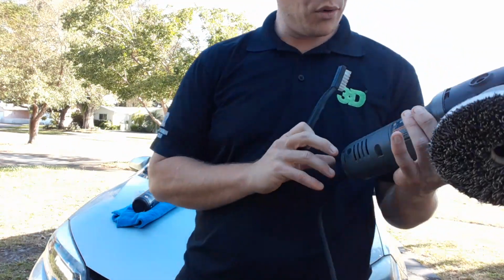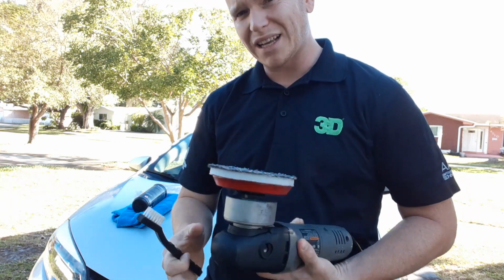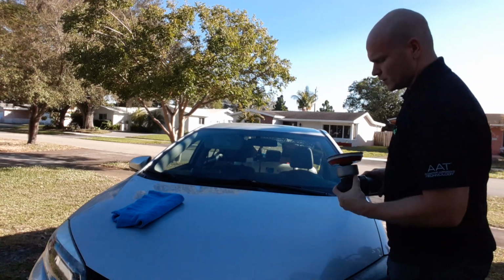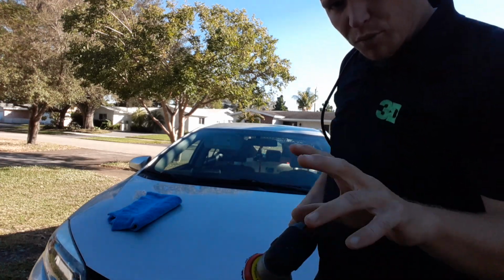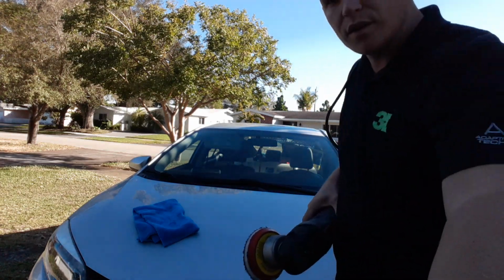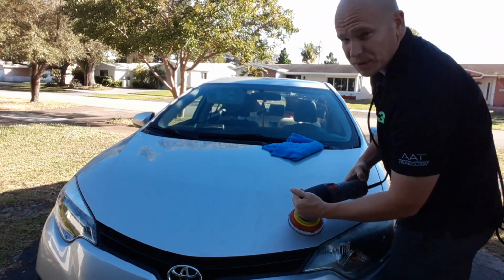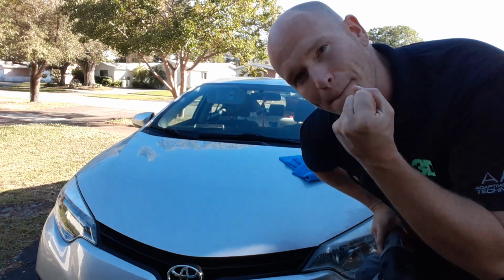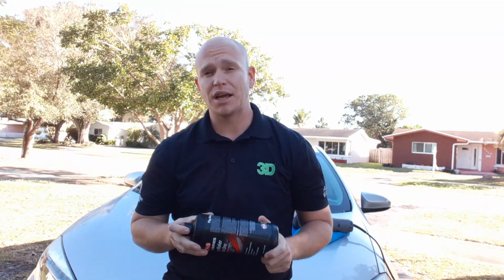Polishing For Beginners - The Best Way To Get Started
Polishing has been marketed with fear tactics. Everyone is afraid of burning their paint. But there are ways of achieving optimal results with little effort. With a DA Polisher and an AIO of choice, you can't go wrong.